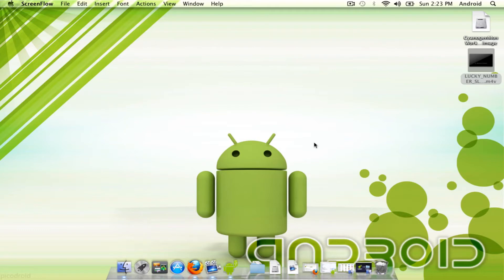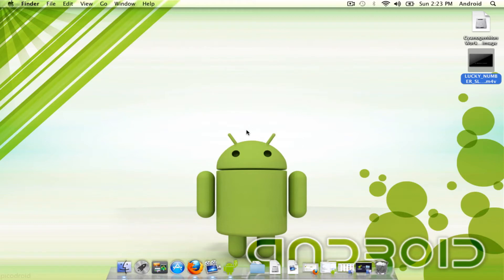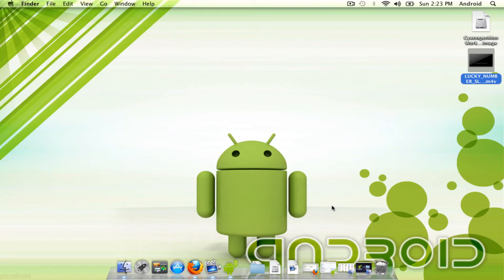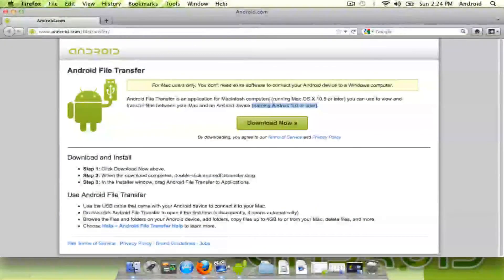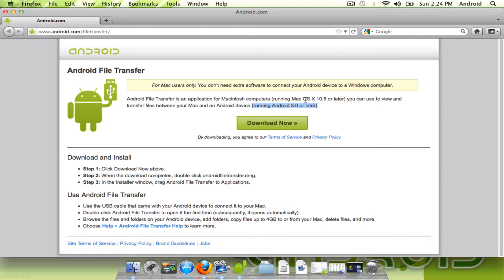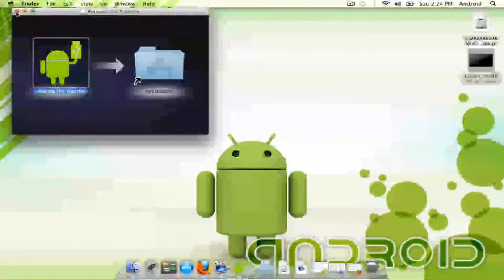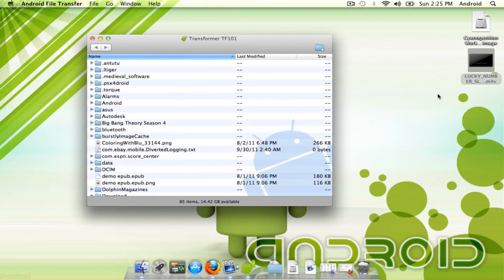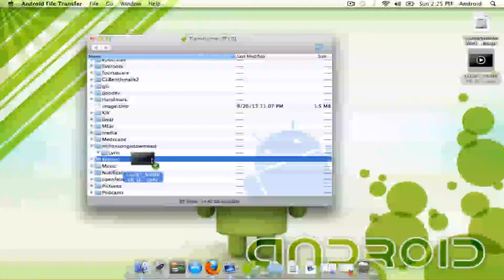Tansferring files from Mac to Honeycomb/ICS tablet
Got a new Honeycomb tablet or planning on getting the ICS tablets/phones in the near future and you also own a mac?  Here is an important tutorial on how to transfer files to your device from a mac.